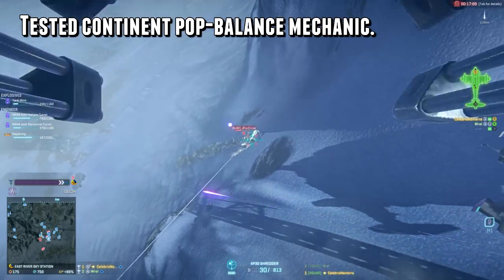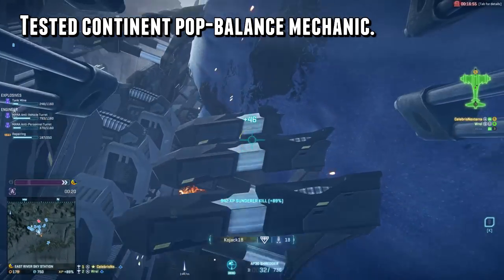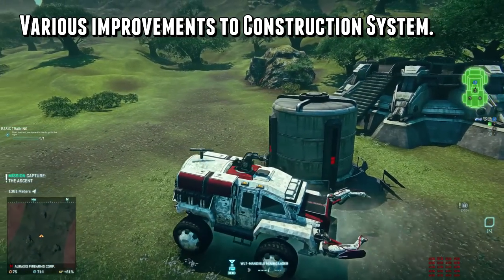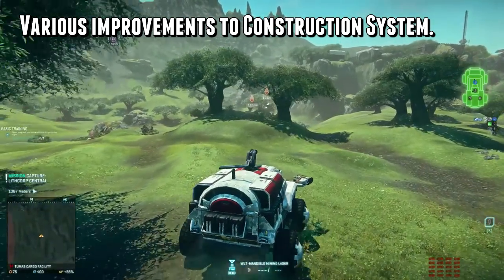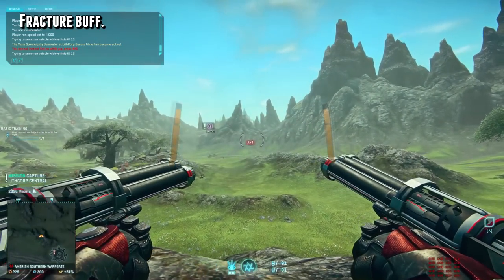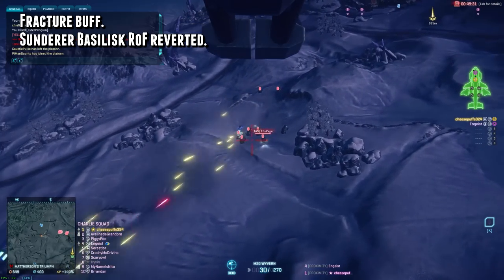Auraxium Update - Mar. 20, 2016 (PlanetSide 2 News and Gameplay)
Talking about the ANT, construction updates, faction pop balance, and NS weapons.